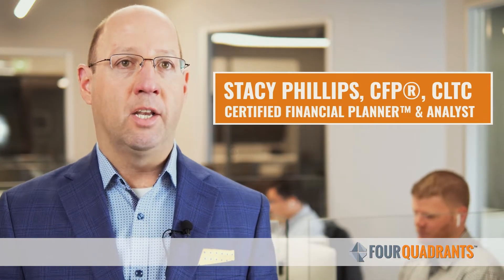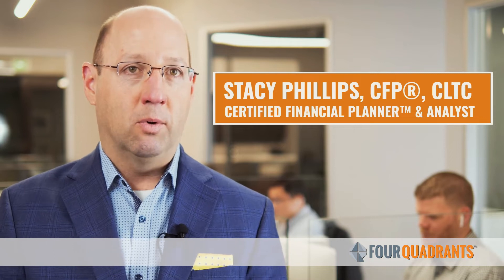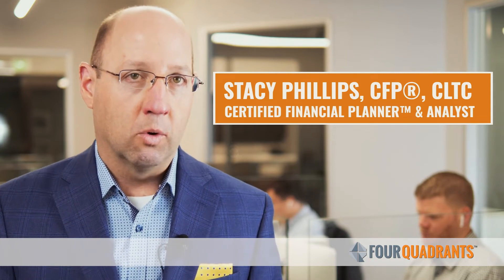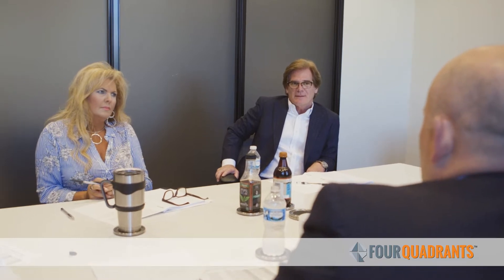Four Quadrants Advisory | Business Consulting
You're wanting. to grow and improve your practice but are unsure of what steps need to be taken. There are a lot of things to consider, like:

- What should my overhead be?
- Am I paying my employees what they deserve?
- Is it time for me to buy new equipment?
- Should I buy or lease?
- Strategic Direction of the Practice
- Insurance Strategies

CUSTOM SOLUTIONS THAT FIT YOUR PRACTICE

Thankfully, you've found a partner who can help. We've taken already successful practices and made them even more successful. We have the know how to handle it all:

- Best Times to Purchase New Equipment
- Acquisition Strategies
- Lowering Overhead
- Improving Your Cashflow
- Increasing Income
- Cutting Insurance Plans
- Adding an Associate
- Moving Locations
- Capturing More for Retirement

Working with Four Quadrants assures that your practice will improve dramatically. Every client gets their own customized plan, aimed at netting the most money, affordability for you, and stability for the patients.